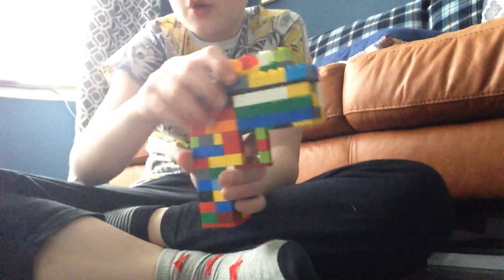My lego gun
Lego gun